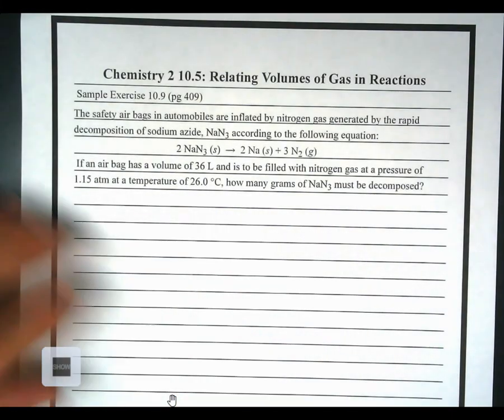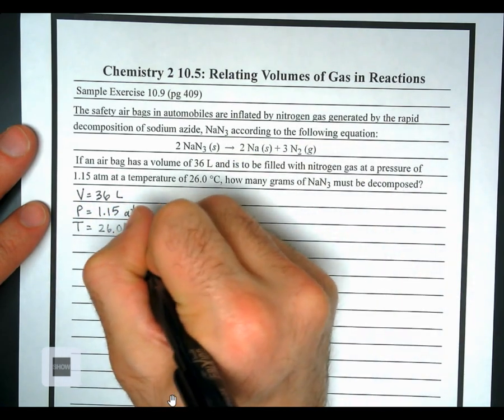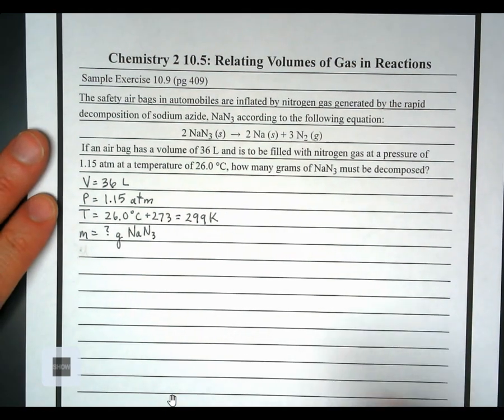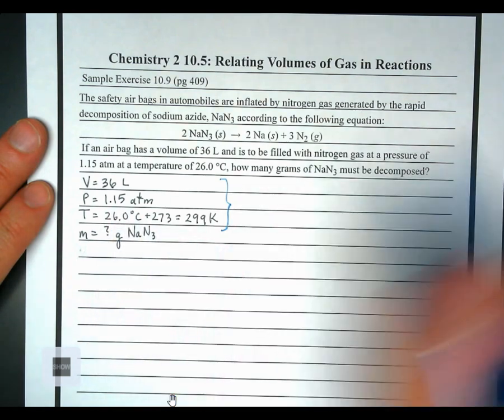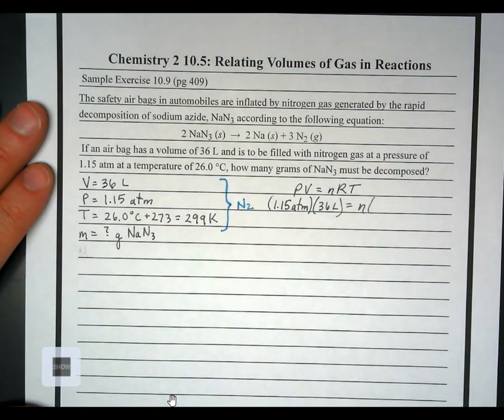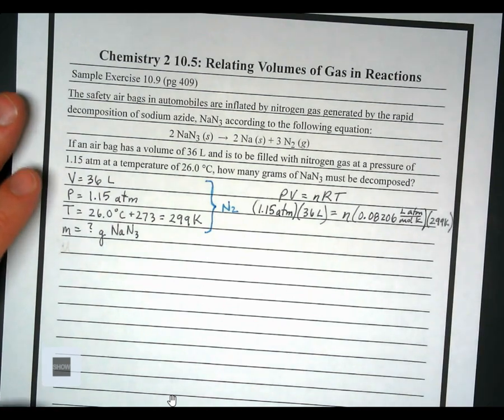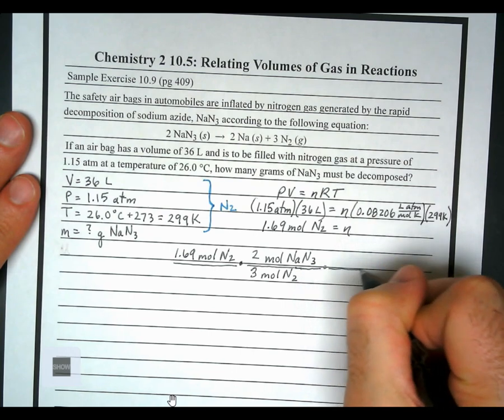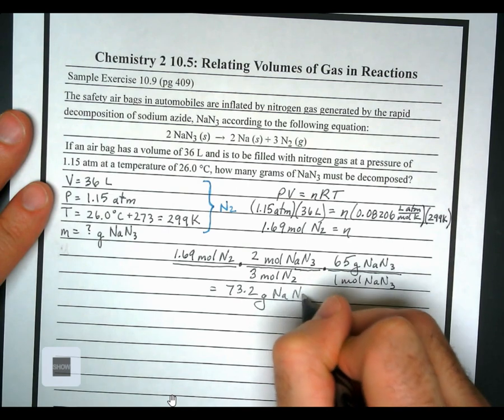Chemistry 2 Notes 10-5 Example Problem - Relating Volumes of Gas in Reactions